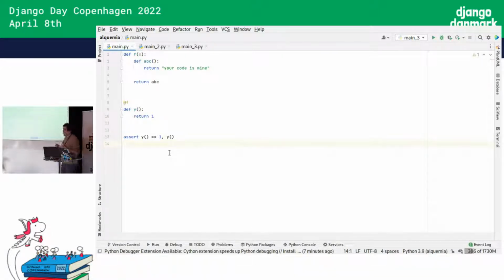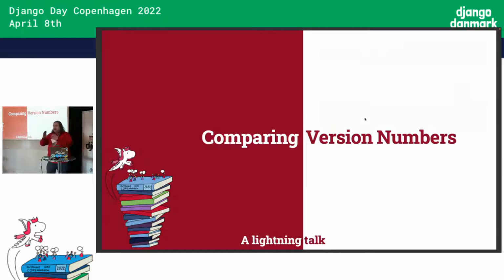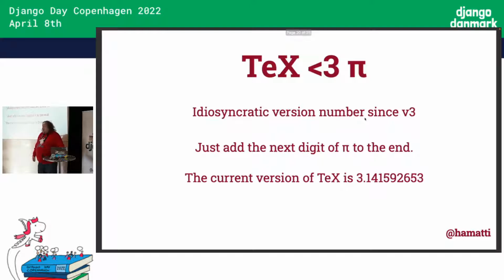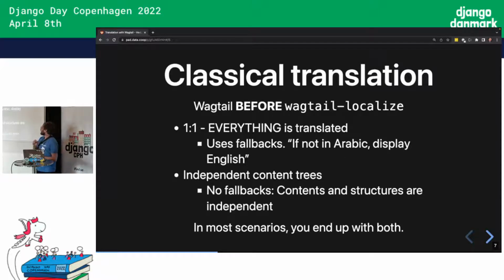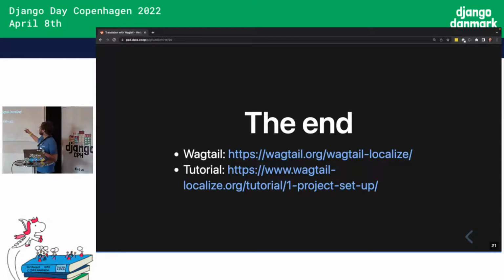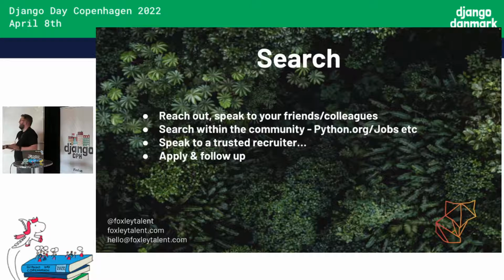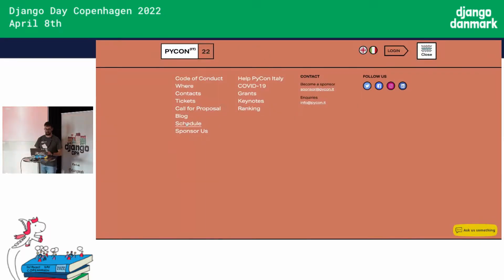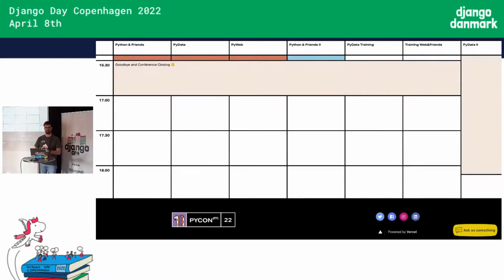Lightning Talks - Django Day CPH 2022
Lighting talks at Django Day Copenhagen 2022. Featuring talks by, in order of appearance:

- Romulo Jales 0:02
- Juha-Matti Santala 04:35
- Benjamin Balder Bach 09:23
- Jon Gould 15:06
- Paolo Melchiorre 21:56